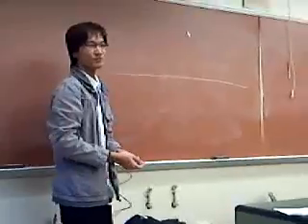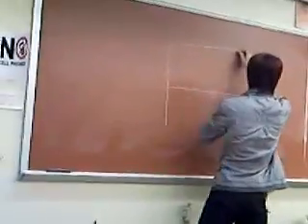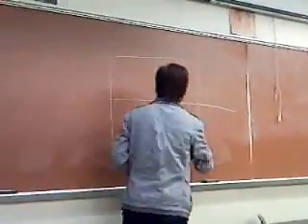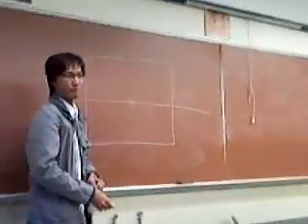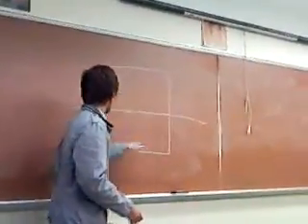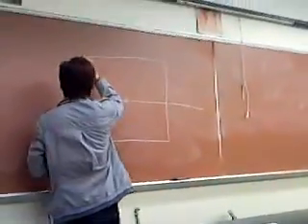long----3D graphing skill